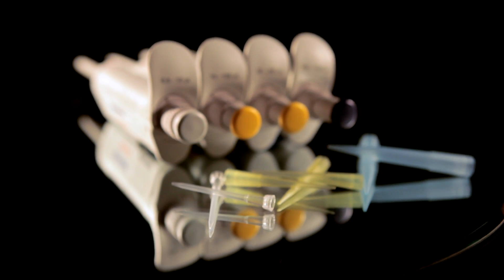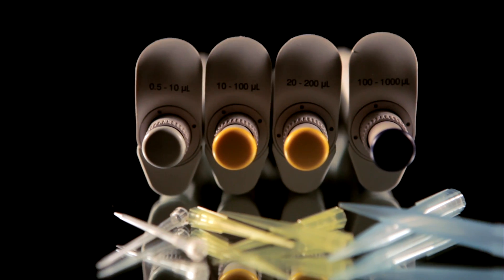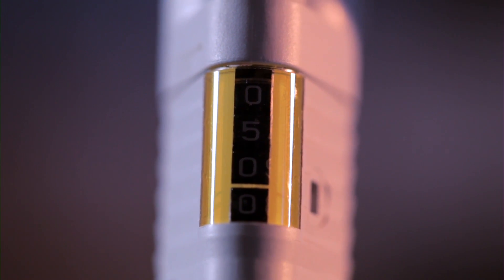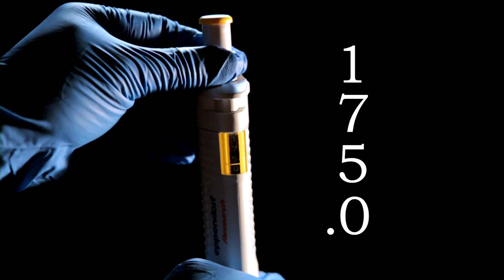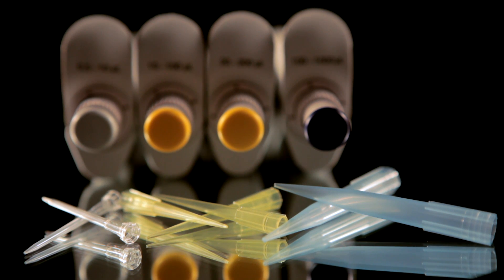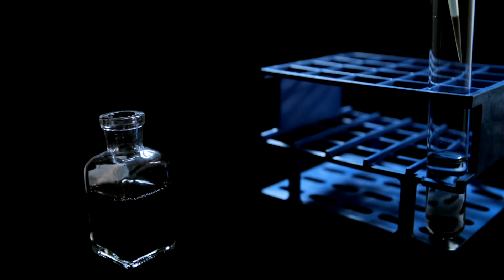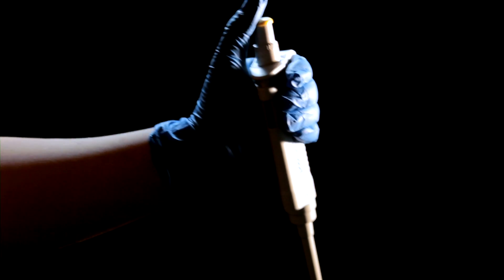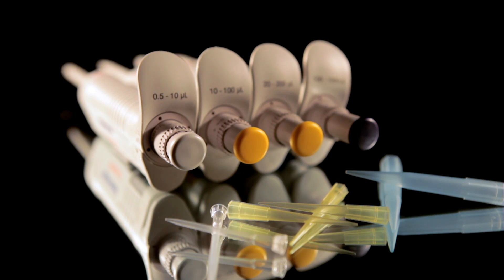Mastering Micropipettes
Become a Lab Master! This video provides a short tutorial on how to properly use Eppendorf micropipettes. Produced for The Colorado College Biology Department.

Director: Katie Wolfson
Writers: Katie Wolfson & Nguyen Nguyen
Narration: Phoebe Lostroh
Camera/Lighting: Zach Wolfson
Special Thanks: Nancy Huang, Darrell Killian, Phoebe Lostroh, Meredith Mantik,  Zach Wolfson, CC English/Film Dept, & CC Biology Dept